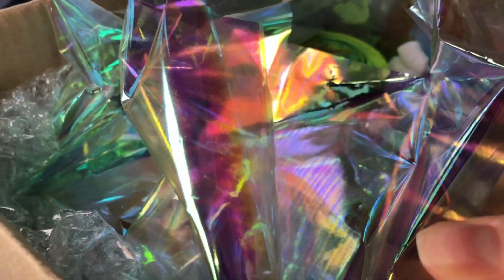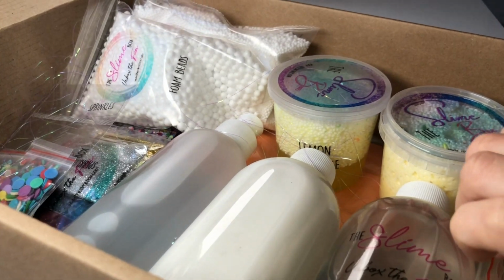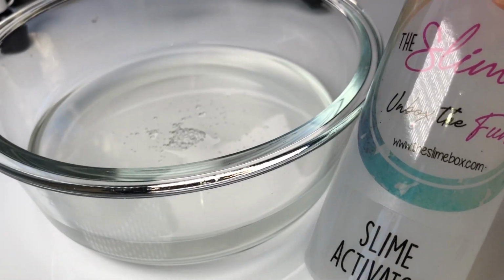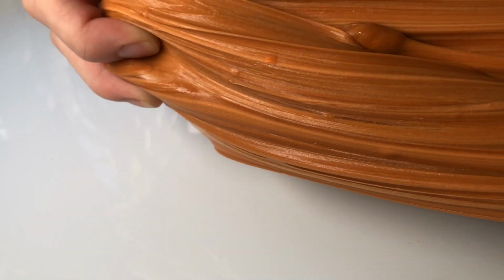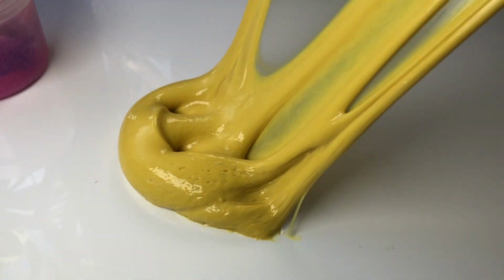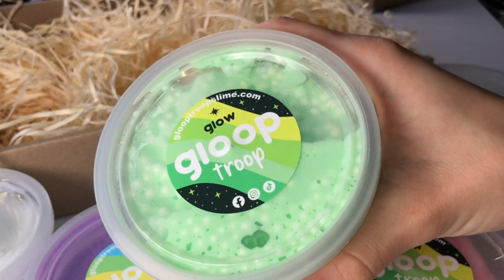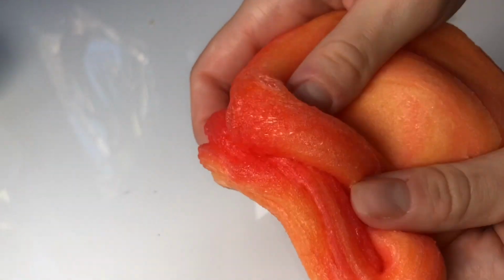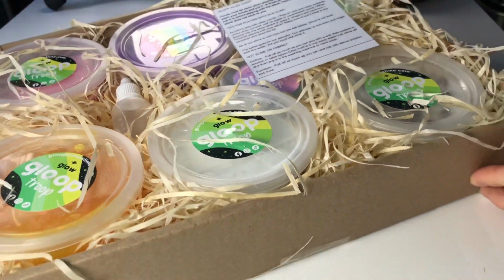MASSIVE SLIME REVIEW + UNBOXING! (PART 2)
I'm so excited about this video! In this video, I'll be showing off 5 different South African slime accounts. I bought a handful of slimes from each account, and I show off aaaall of the slimes in detail, in this video.

About us:
We are a slime company based in Cape Town, South Africa and we ship WORLDWIDE! or you can go and stalk our Instagram @mushyslime and @mushyslimebts

Editing done by Mush on iMovie.
All filming done with an iPhone X.